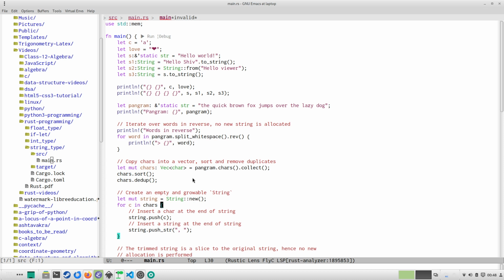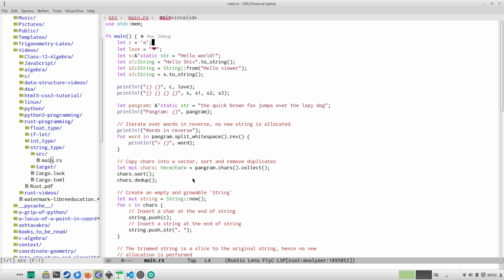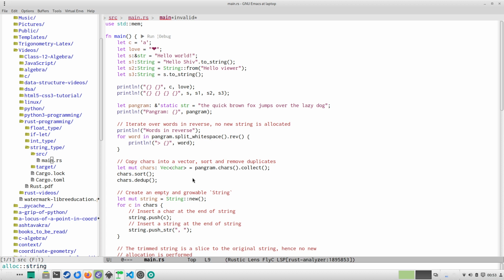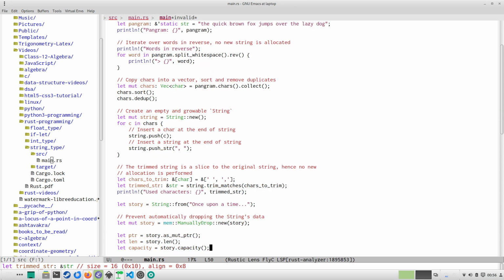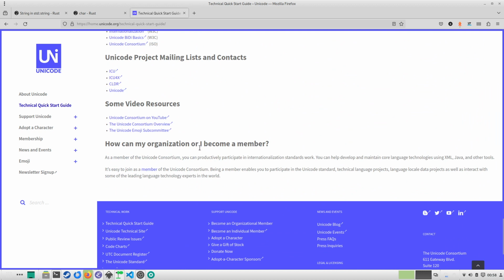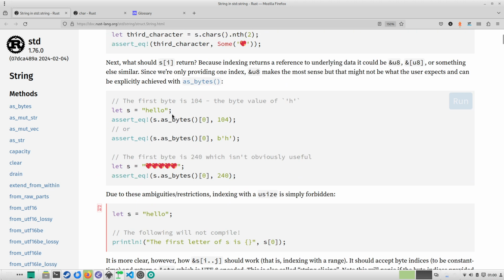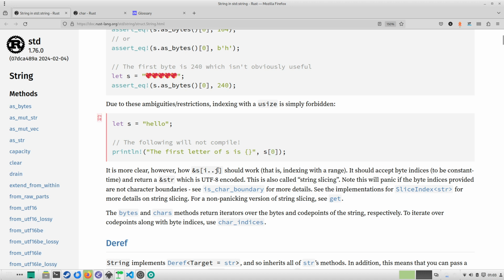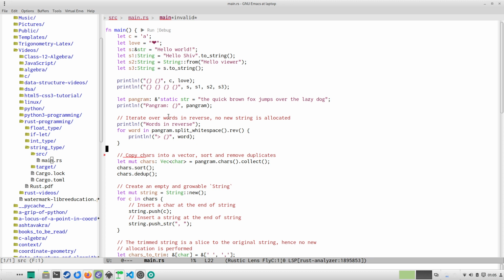Rust String Type